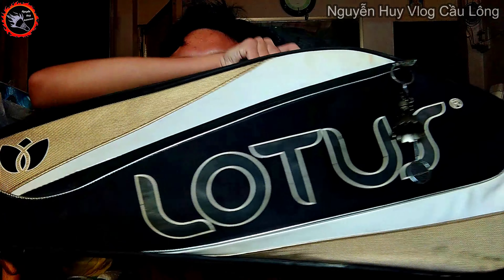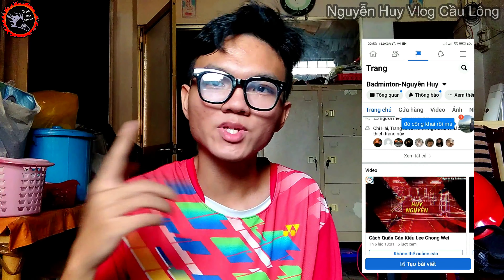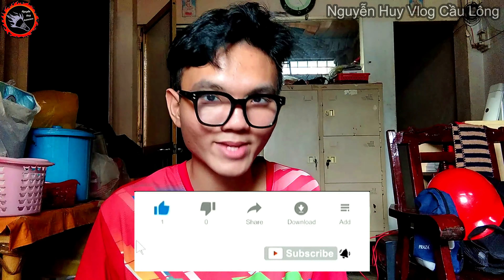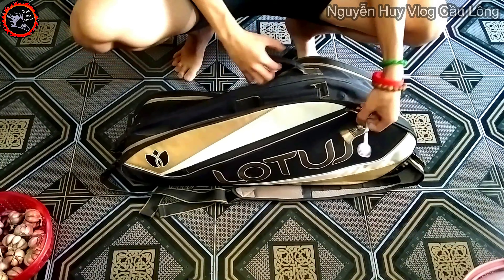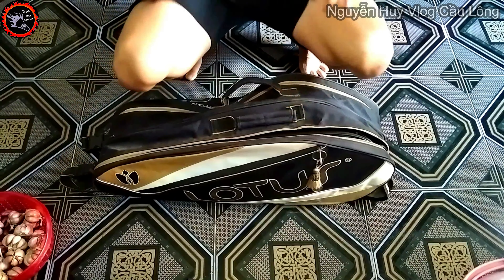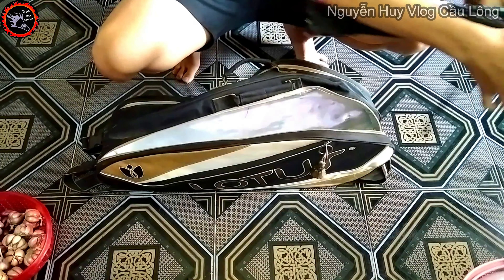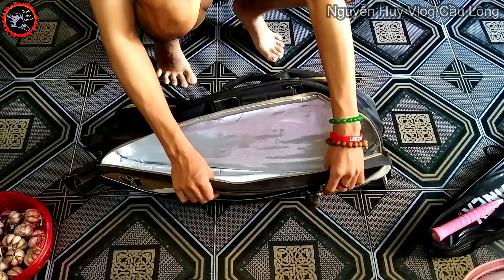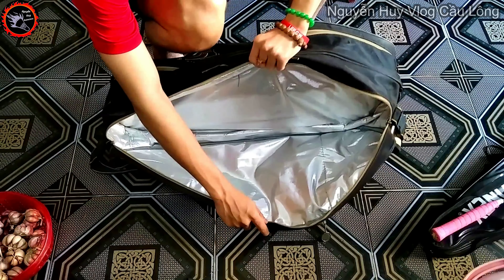Review Túi Đựng Vợt Cầu Lông LOTUS Giá Phù Hợp Người Chơi Phong Trào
_ Nguyễn Huy Badminton Xin Chào Tất Cả Mọi Người
_ Đây là kênh chính thức của Nguyễn Huy Badminton
_ Kênh Badminton làm về những video chủ đề cầu lông giải trí vui vẻ cho mọi người Review, chia sẻ, giao lưu và hướng dẫn

_ Mình rất vui khi thấy lượt Like và Đăng ký của mọi người hãy Like video + Đăng ký kênh giúp mình nha mọi người , mình chân thành cảm ơn mọi người rất nhiều ạ

 You’re free to use this music in any of your online videos (Youtube, Facebook, Instagram, web, animations, etc.) as long as you credit me in your video description (Copy & Paste):

© Bản Quyền Thuộc Về Nguyễn Huy Badminton
© Copyright by Nguyễn Huy Badminton ☞ “Do not Reup”
Rất mong nhận được sự ủng hộ của tất cả mọi người😊

_ Ủng Hộ Kênh Nguyễn Huy Badminton nhé hihi